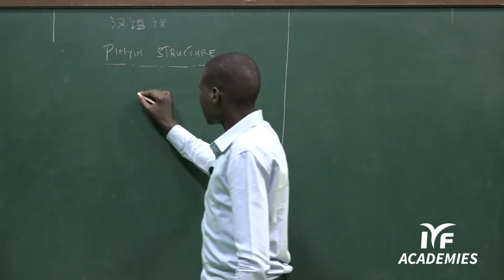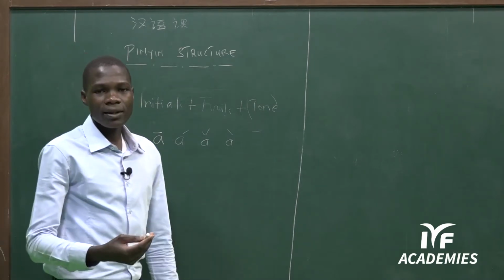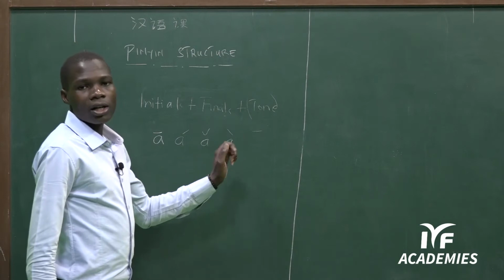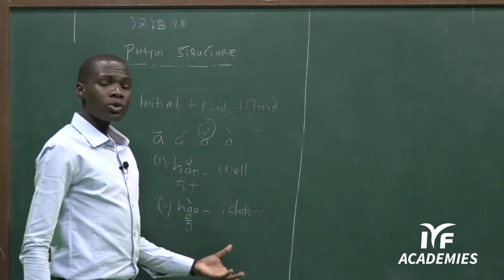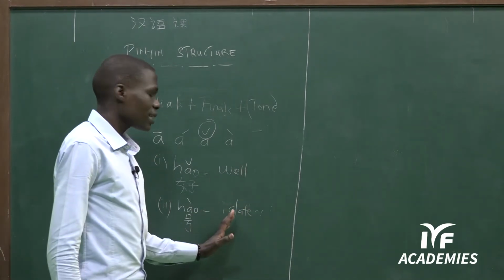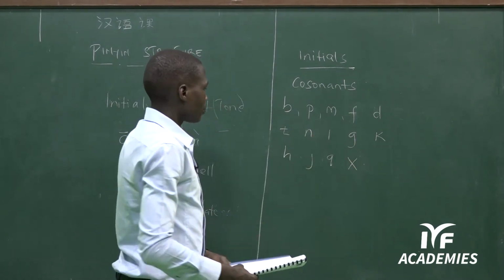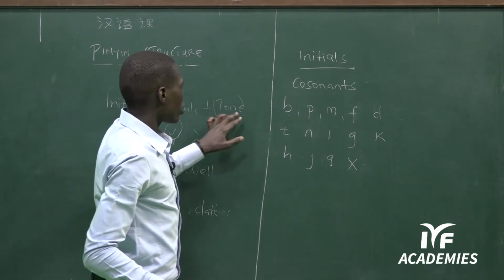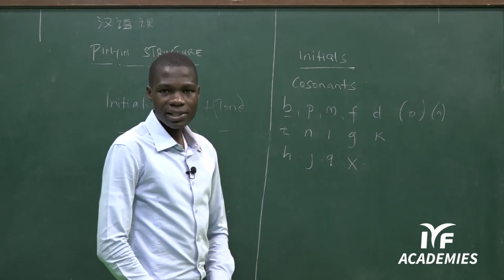3 types of Pinyin structures | Chinese Academy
Chinese Pinyin Syllable can have three parts, Initial + Final + Tone. But sometimes, there can be no Initial (Chinese Syllables with Zero-Initials), or no Tone (Chinese Syllables with the Neutral Tone). We are here for you to learn something new everyday.